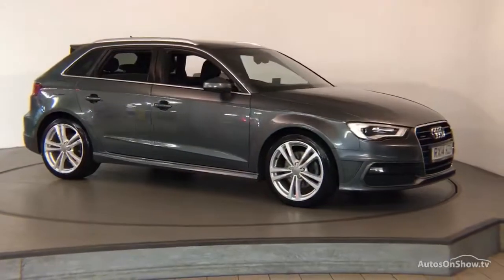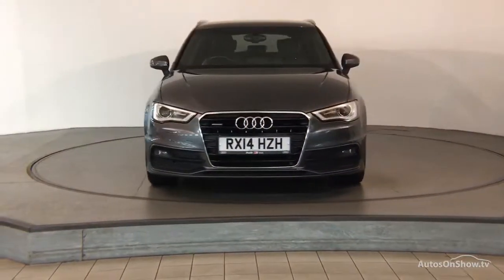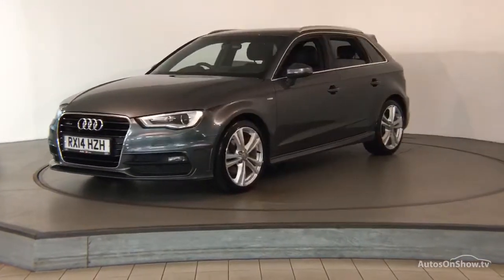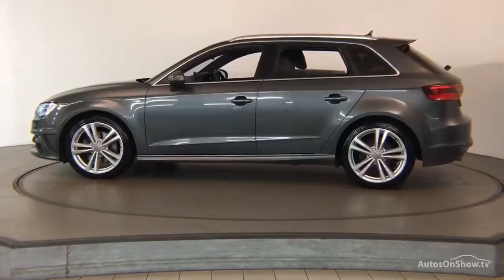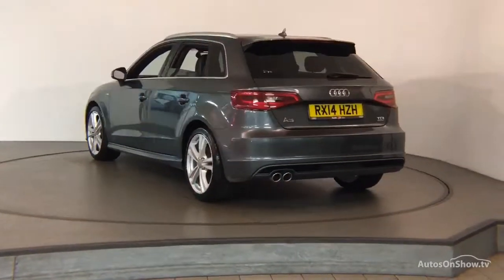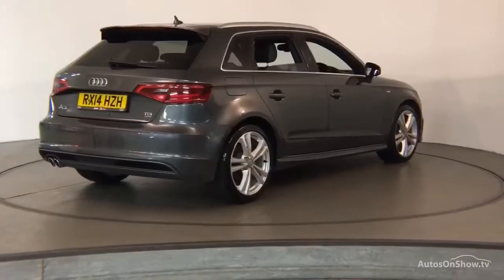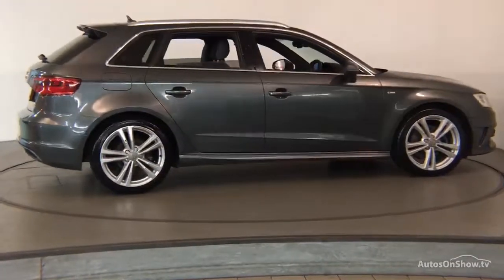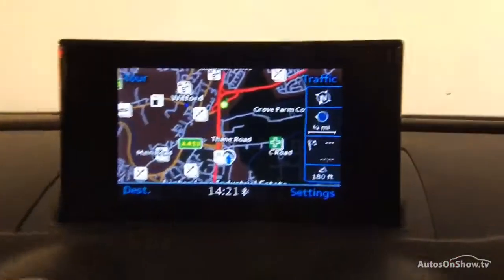RX14HZH AUDI A3 SPORTBACK TDI QUATTRO S LINE GREY 2014, Nottingham Audi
2014 AUDI A3 SPORTBACK TDI QUATTRO S LINE HATCHBACK DIESEL, in GREY